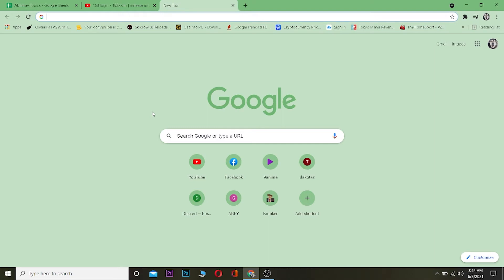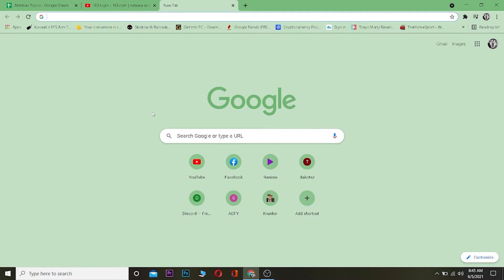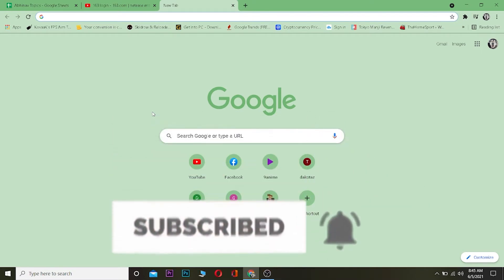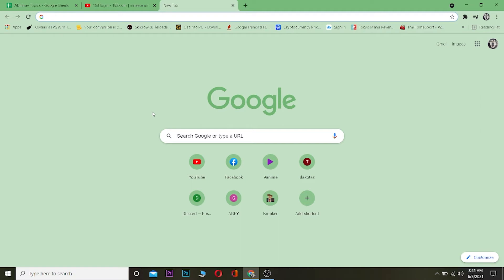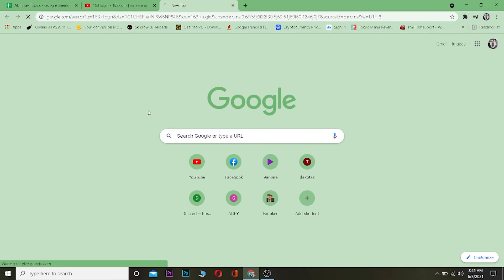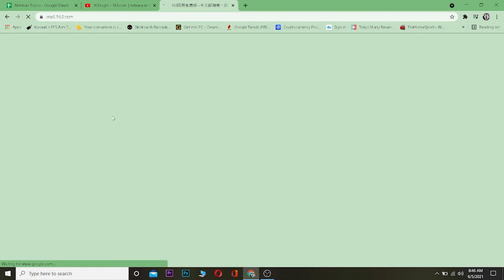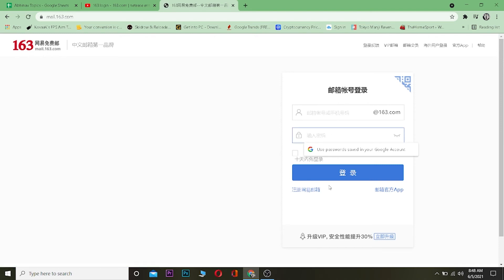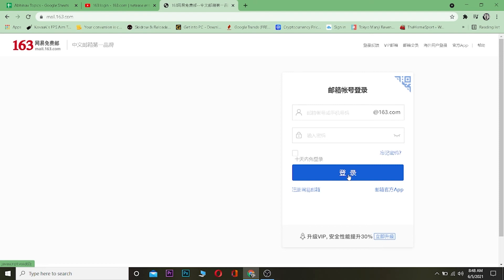163 Login: 163.com Login | 163 Mail Login Sign in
163 Login | 163.com Login | 163 Mail Login Sign in
In this short tutorial, I’ll be helping you log into your 163 account. This video can be really helpful to anyone trying to log into their 163 account without any issue.
163.com or NetEase, Inc. is a Chinese Web Technology Company providing online services centered on content, community, communications, and commerce. NetEase develops and operates online computer and mobile games, advertising services, email services, and e-commerce platforms in China.
To log into your 163 account, follow the steps mentioned below:
First thing first, open any browser that you have and then search for ‘163 login’
After that, click on the very first link that you see which will be, mail.163.com
Finally, click on the login button after filling in your log-in information and you’ll be logged into your account.
After following all the steps mentioned, you’ll be able to log into your 163 account.